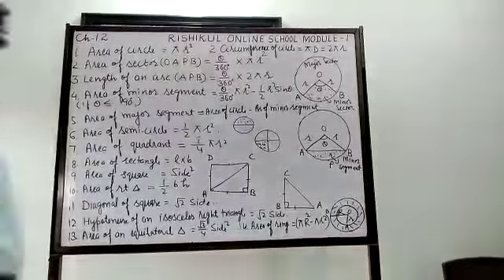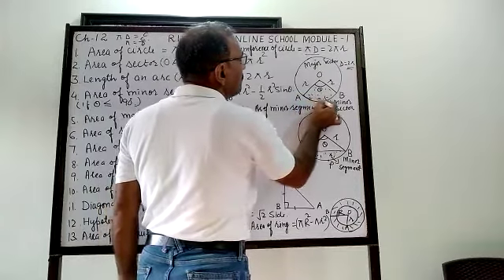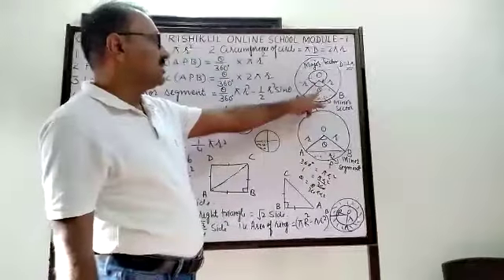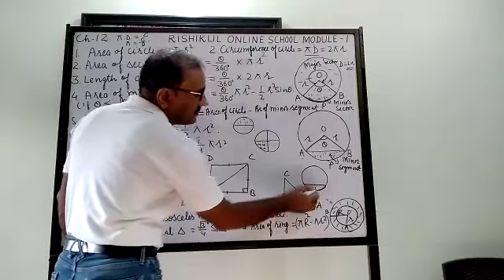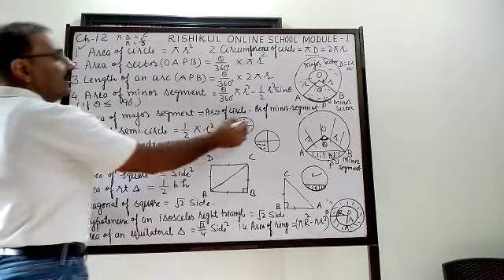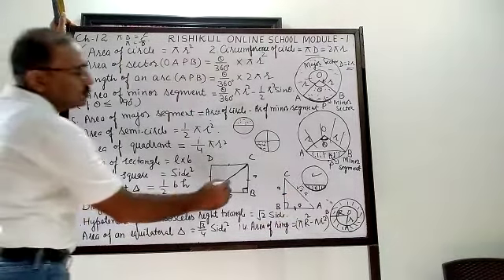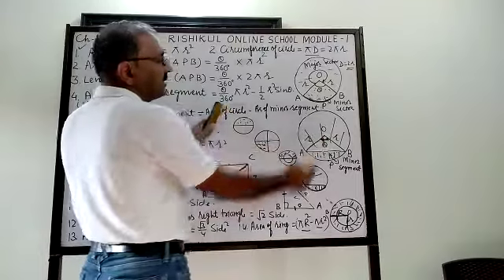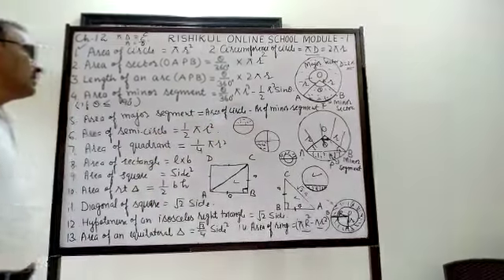X-MATHS, CHAPTER-AREAS RELATED TO CIRCLE, MODULE-1